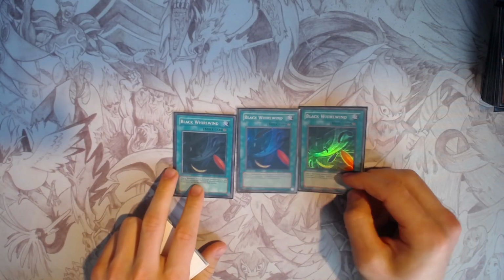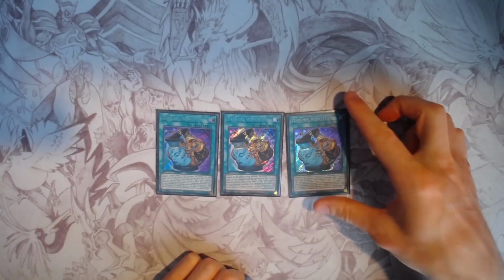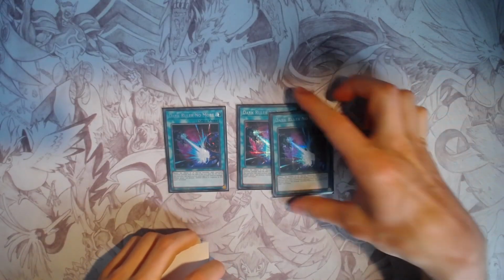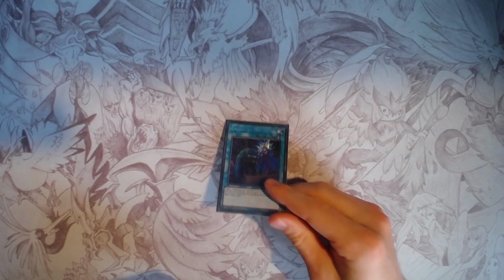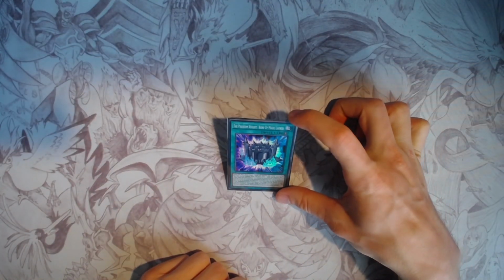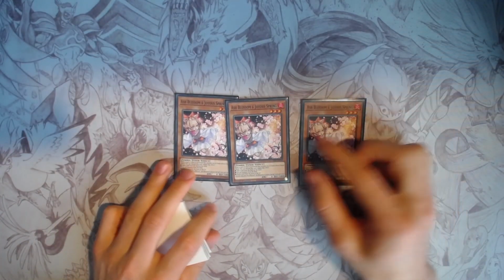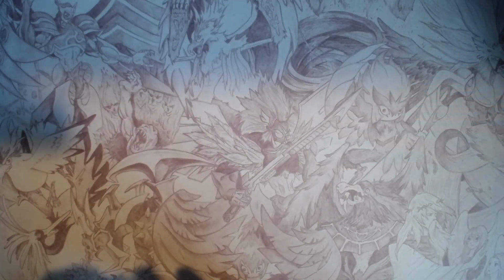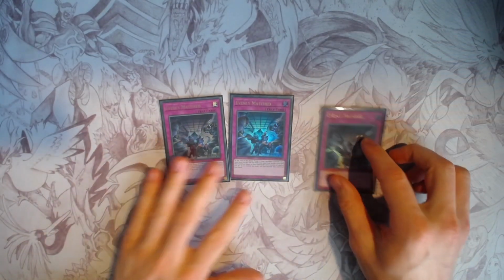BLACKWING European Championship 2023 deck profile!